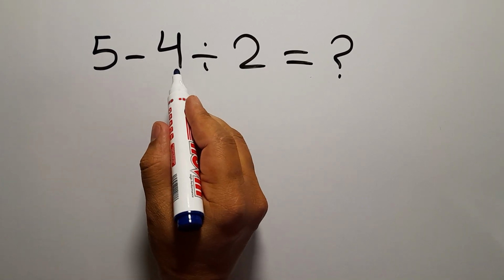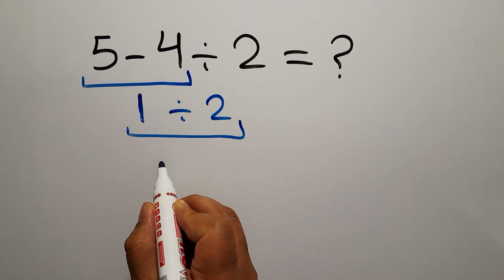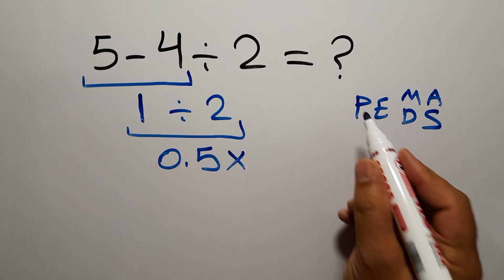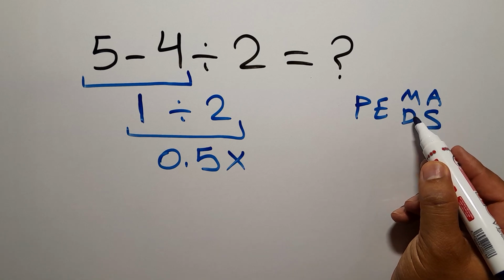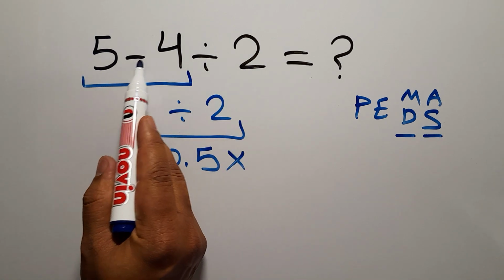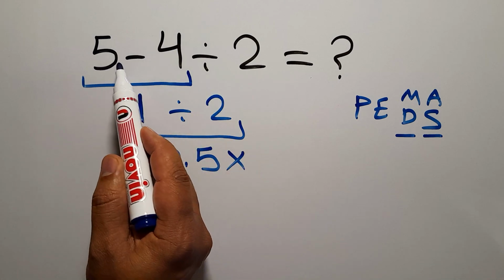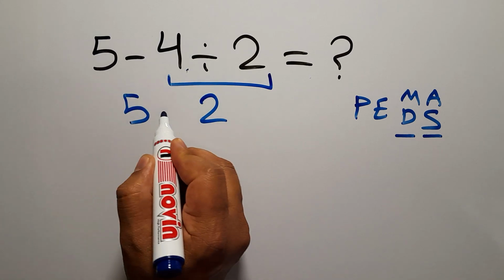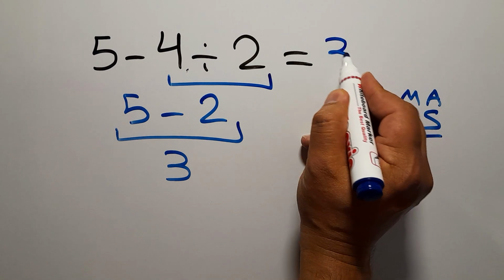Only 1 in 5 Can Solve This Equation!